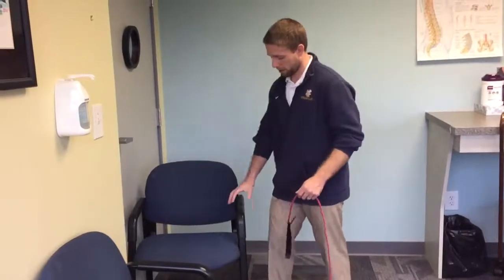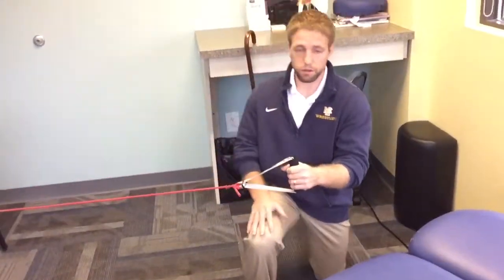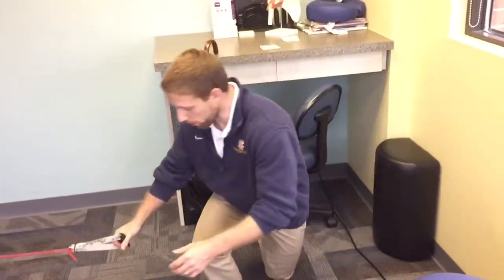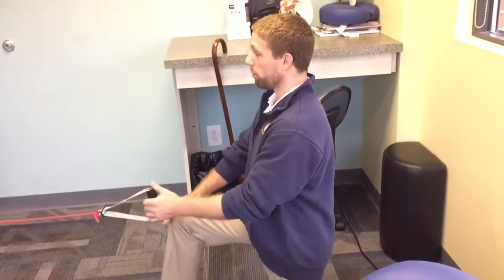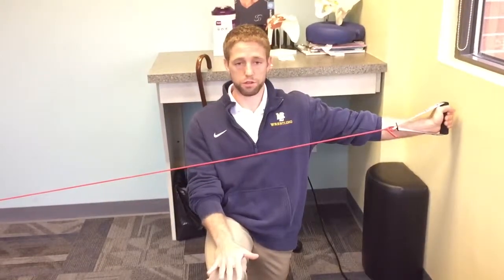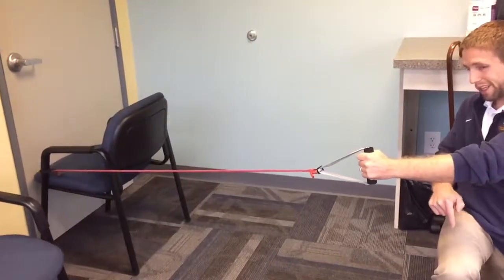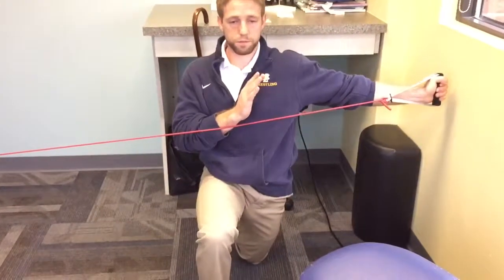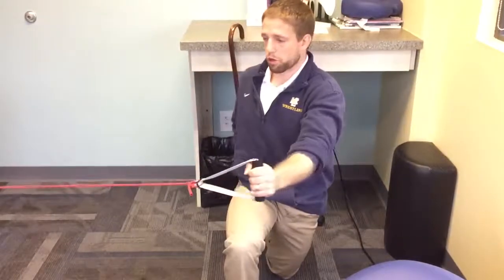Half kneel band horizontal abduction